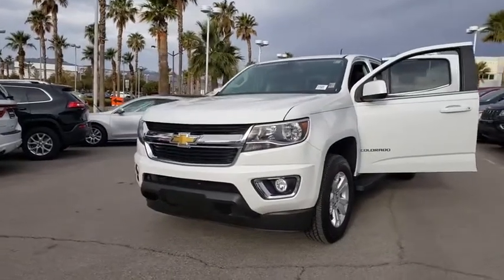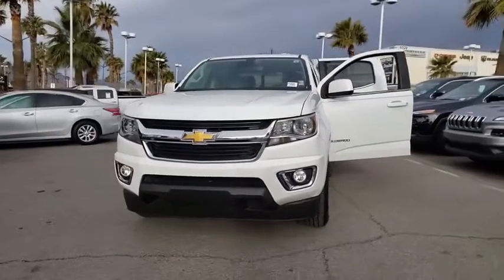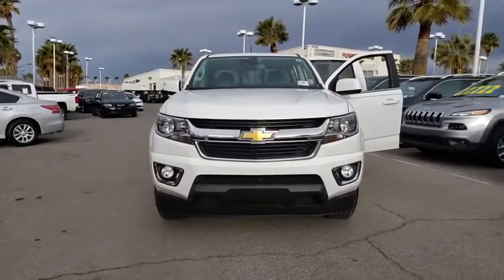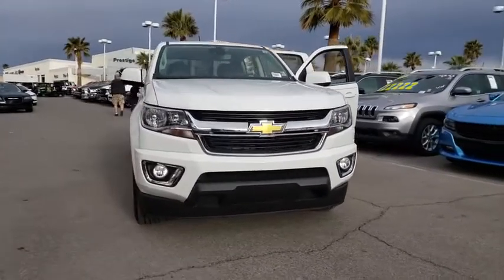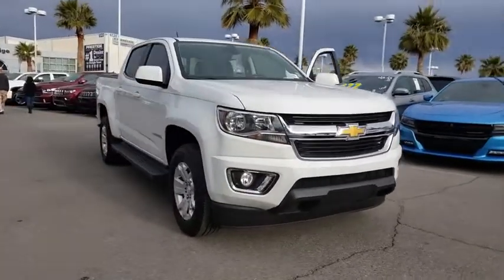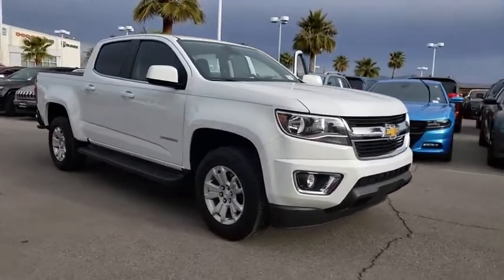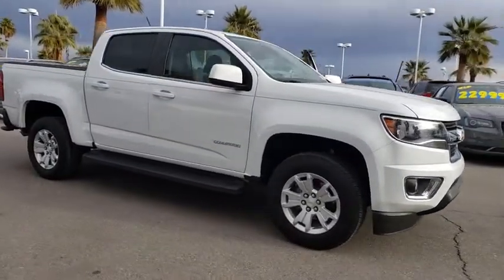2018 CHEVROLET COLORADO Las Vegas, Henderson, North Las Vegas, Boulder City, Pahrump, NV PR24026A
Used 2018 CHEVROLET COLORADO available in Las Vegas, Nevada at Prestige CJD. Servicing the Henderson, North Las Vegas, Boulder City, Pahrump, NV area.
2018 CHEVROLET COLORADO 2WD CREW CAB 128.3 - Stock#: PR24026A - VIN#: 1GCGSCEN4J1296716

Prestige CJD
6520 Centennial Center Blvd

CARFAX One-Owner. Clean CARFAX. Summit White 2018 Chevrolet Colorado LT RWD 8-Speed Automatic V6  Thanks for checking out this great vehicle. When looking to buy pre-owned why not buy from the #1 Chrysler Jeep Dodge RAM dealer in Nevada? Give us a call or come by today to see our huge inventory selection and let our great team assist you in locating your next vehicle! Odometer is 6639 miles below market average!